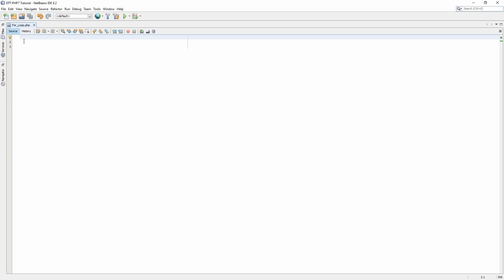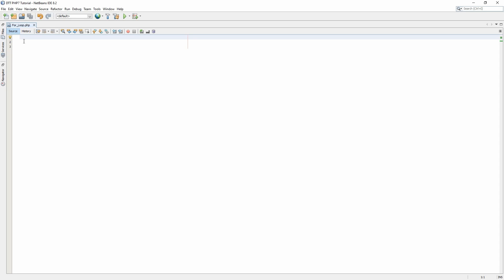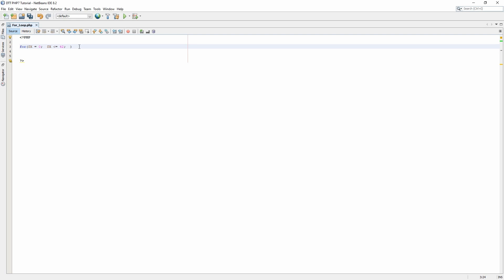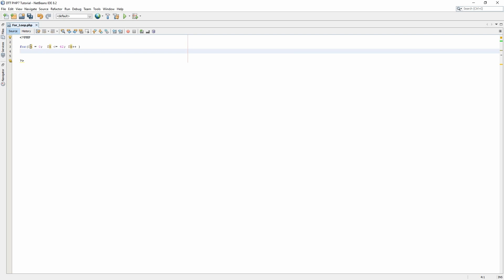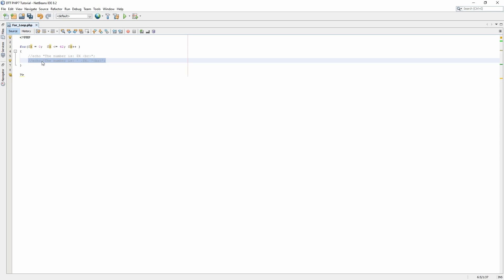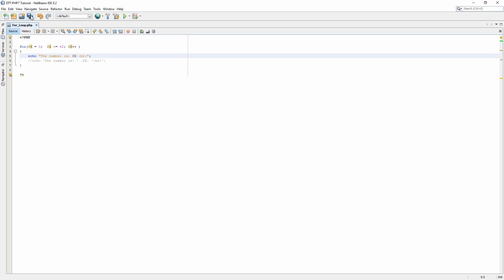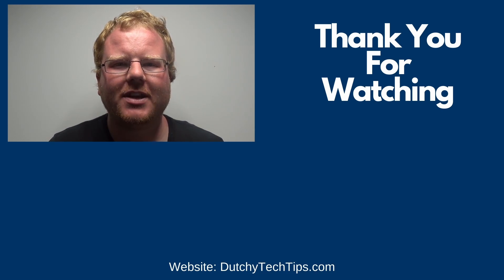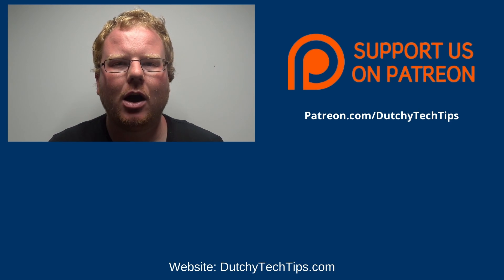How To Use For Loop In PHP 7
In this video we will show you How To Use For Loop In PHP 7. The "For" loop can be used for a number of different situations. We will show you how to use it's function.